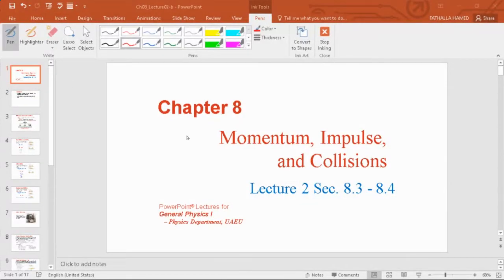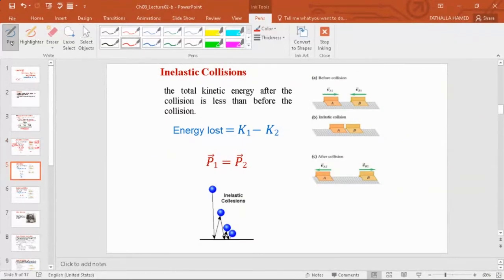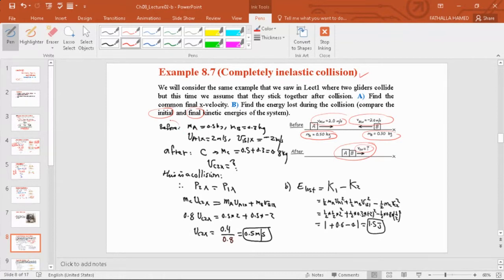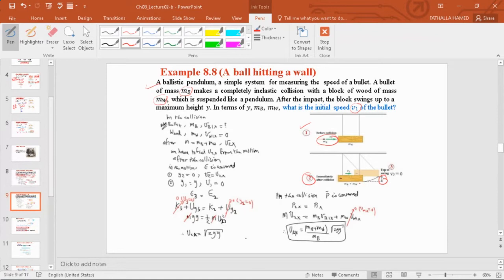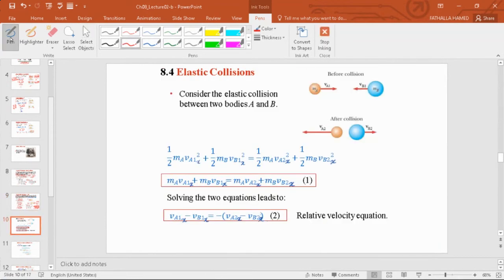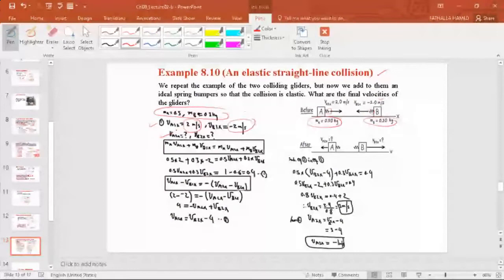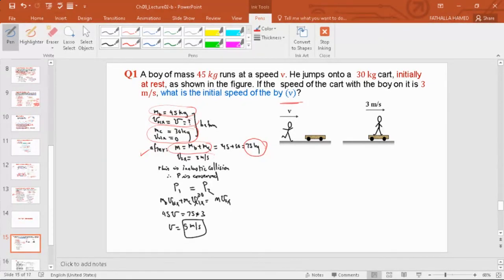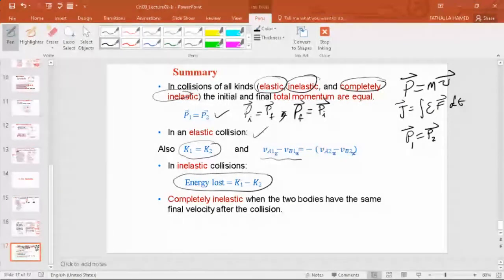GP1 Fall2021 Ch8 2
This lecture deals with the distinction between elastic, inelastic, and completely inelastic collisions.